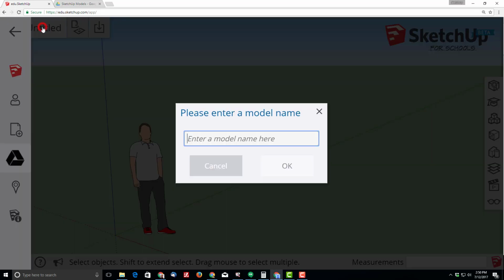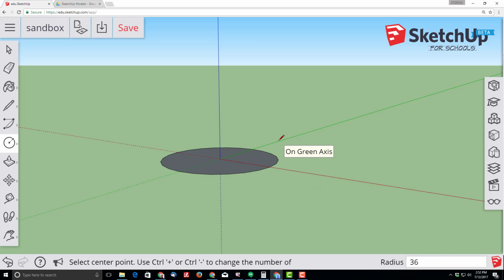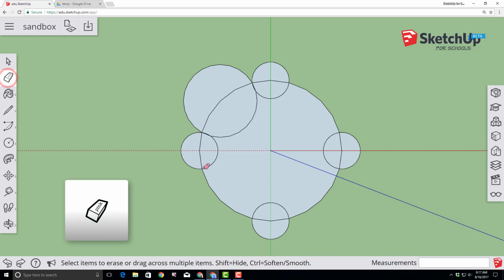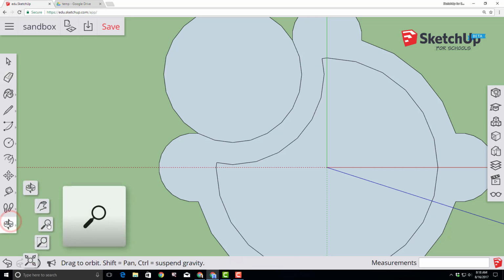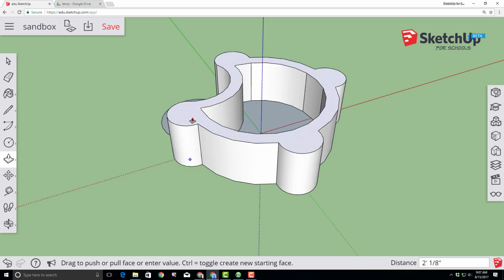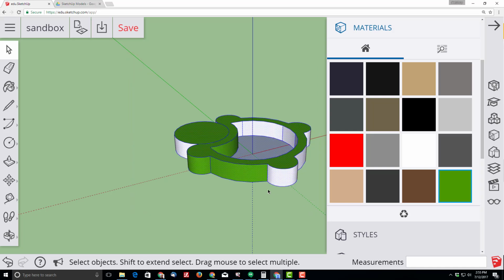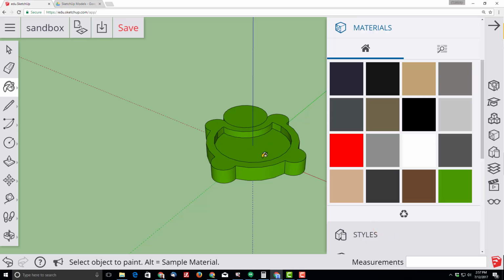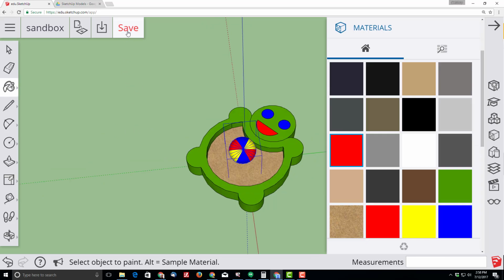Sketchup and the Simple Sandbox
my.sketchup  and Sketchup for Schools are amazing tools for designing that are cloud based. This lessons is a super slick starter that allows you to learn some basic skills and create a sweet turtle sandbox in no time. Have fun and amaze yourself with your new skills in a matter of minutes!